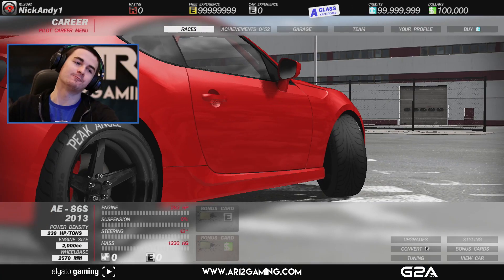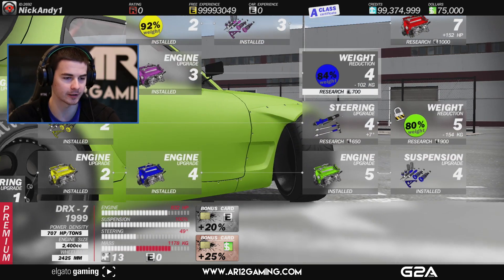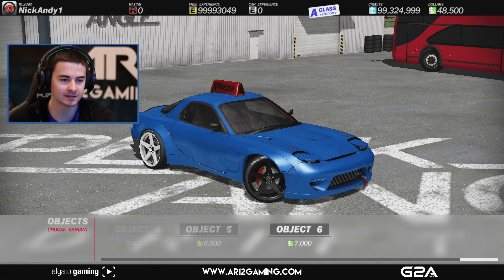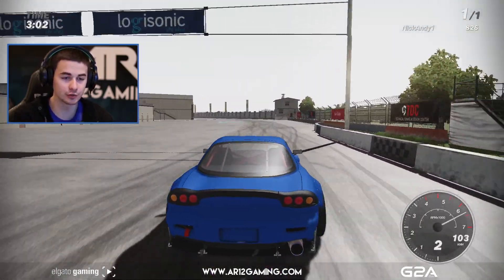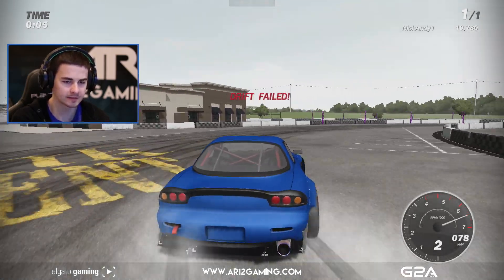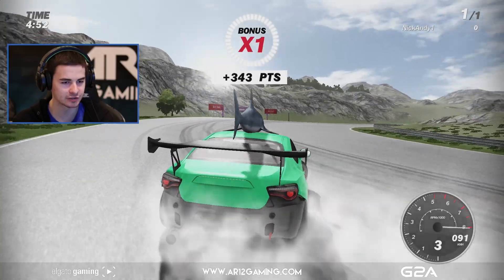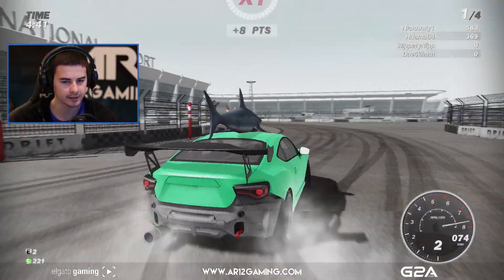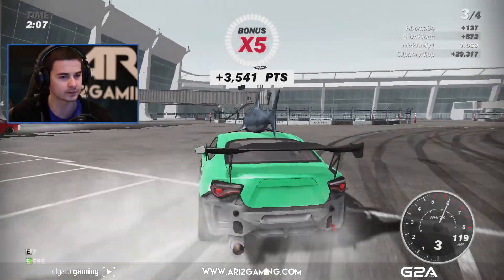Drift Shark!! - Peak Angle: Drift Online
We're bringing back Peak Angle! This time I build a Toyota GT86 with a Shark on the roof and went drifting! Thanks to the devs for giving me unlimited money in Peak Angle to make this video to show off the crazy cars and mods!